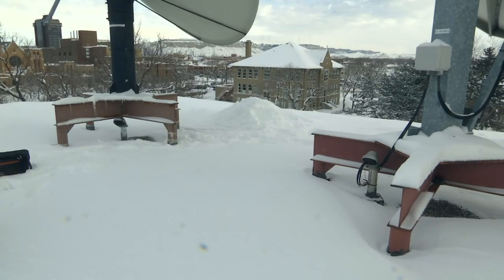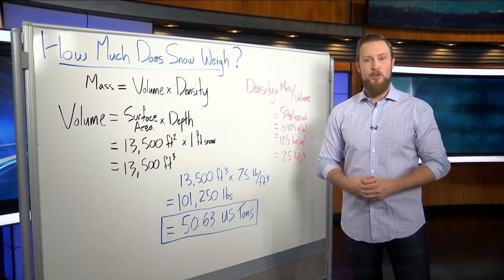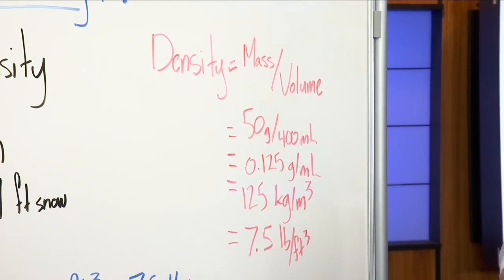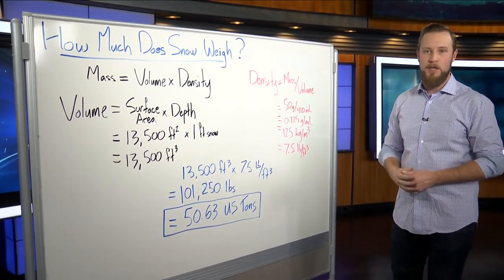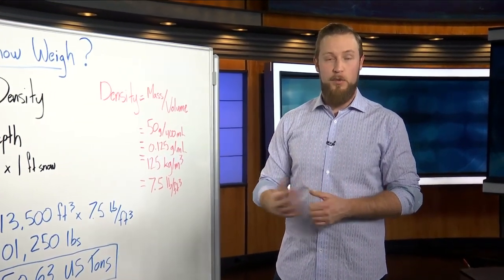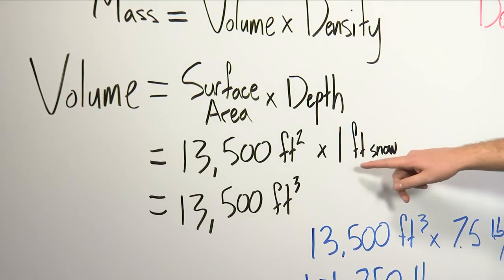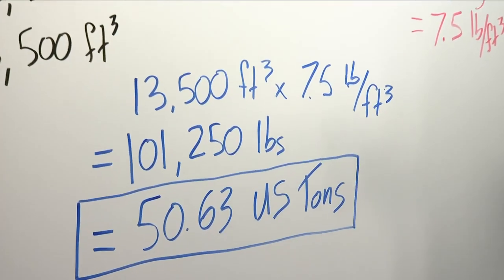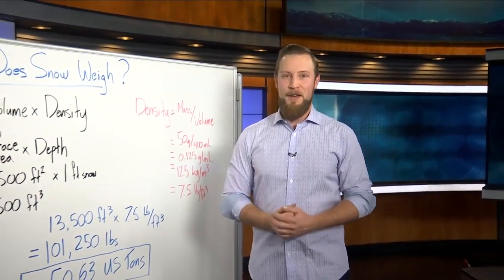By the numbers: The snow you shovel off your driveway might literally weigh a ton